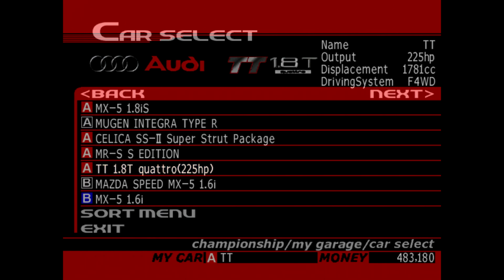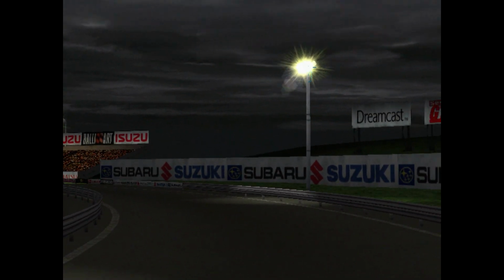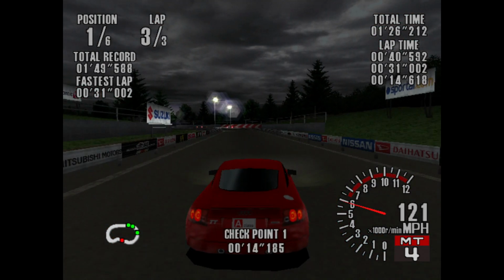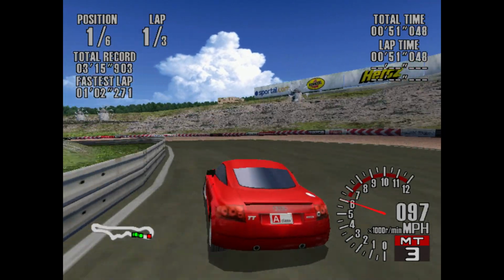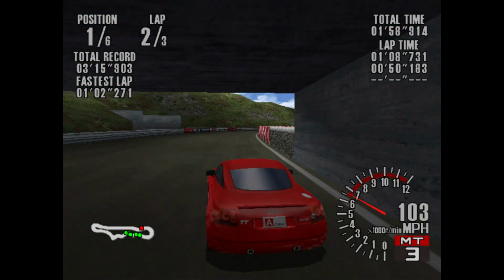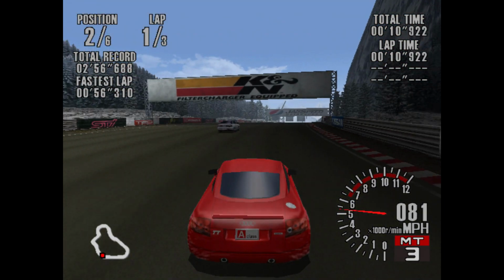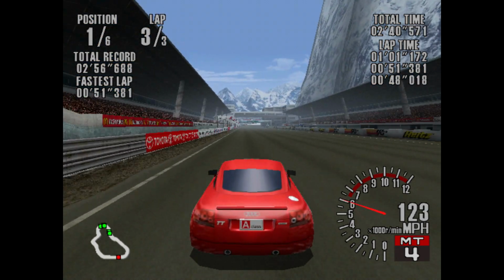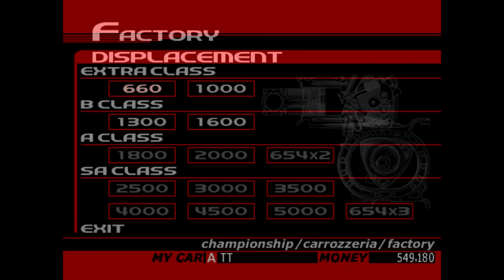Sega GT - Part 18